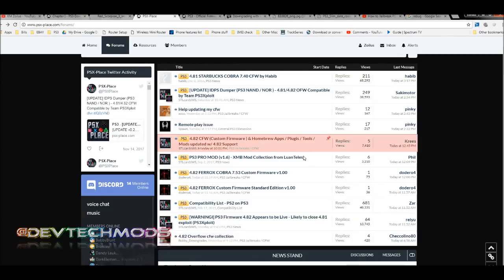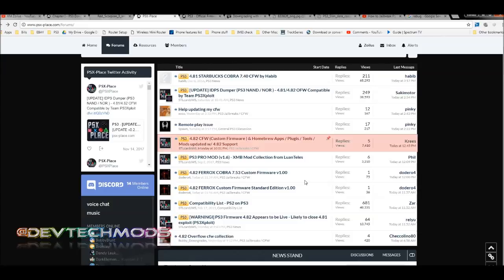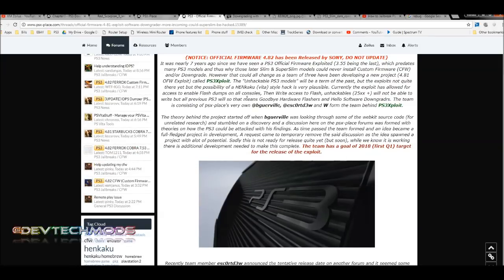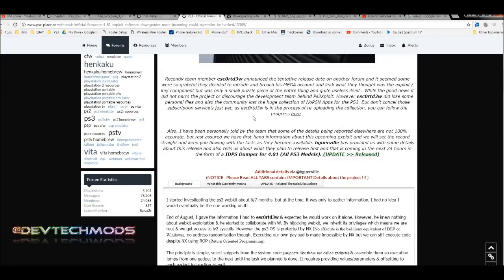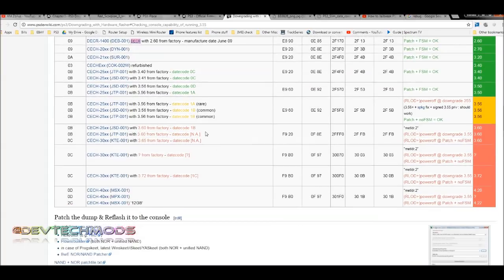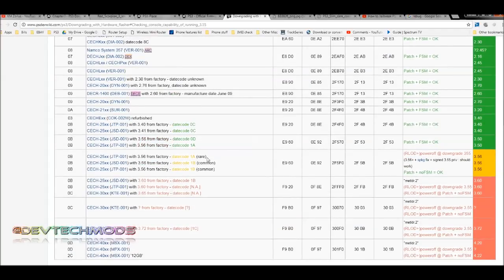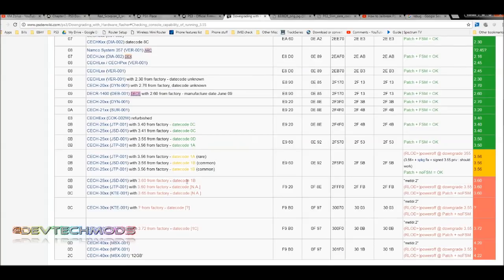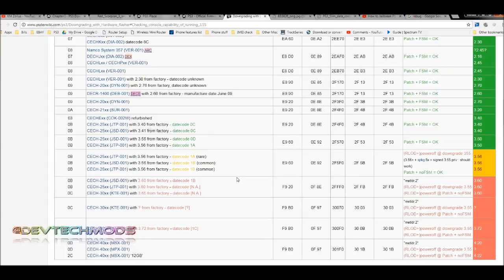PS3 - new 4.82 CFW Releases, Rebug status, 4.81 4.82 Exploit details and status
Some info on Ferrox's new CFW's, rebug update and more details on the Exploit. The CFW down below is NOT a jailbreak people! its for those already on CFW or on 3.55 OFW

FIND OUT IF YOUR PS3 IS JAILBREAKABLE RIGHT NOW USING EXISTING METHODS (NOT THE EXPLOIT):

that site is so easy a 5yr old can figure it out, no more asking "can i be jailbroken"